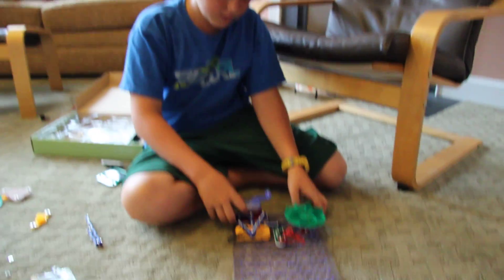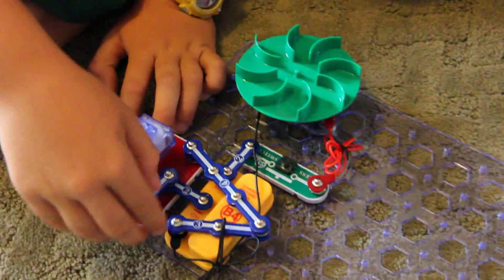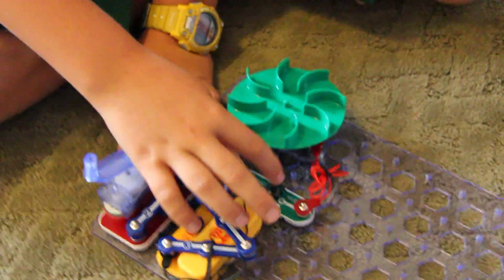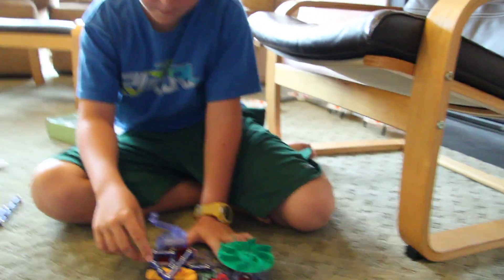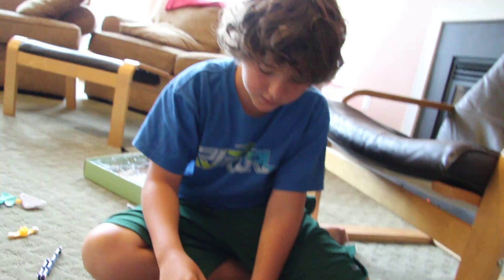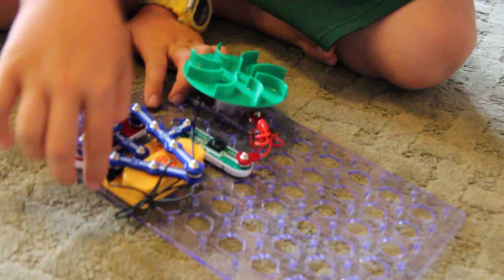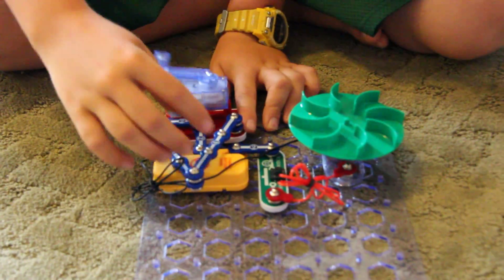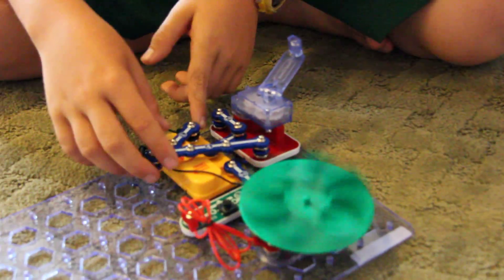Hand crank charges battery and then battery makes fan move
hardest video of the snap circuit series.